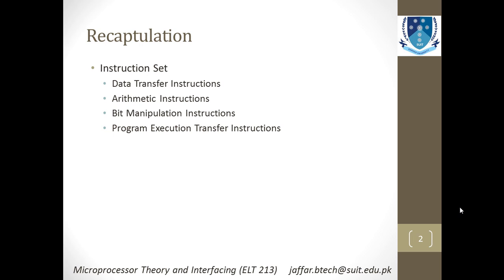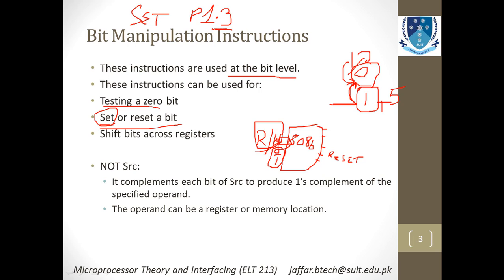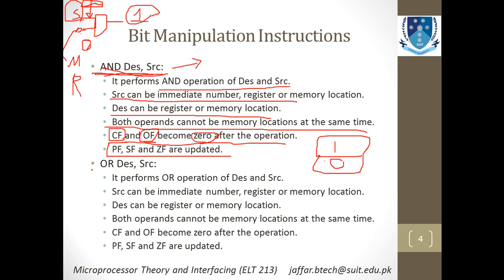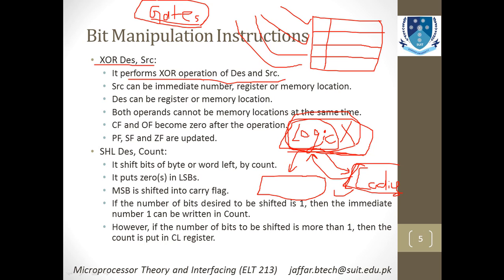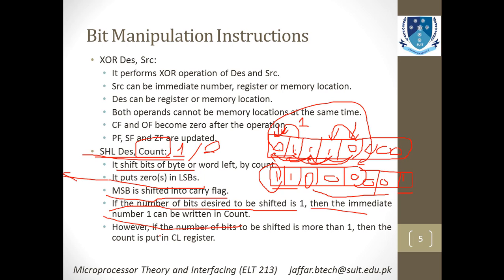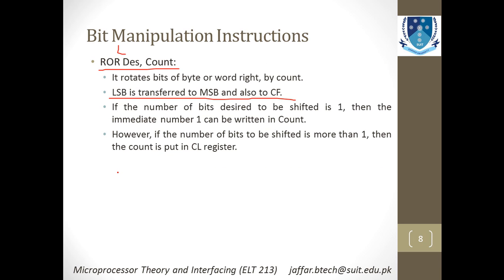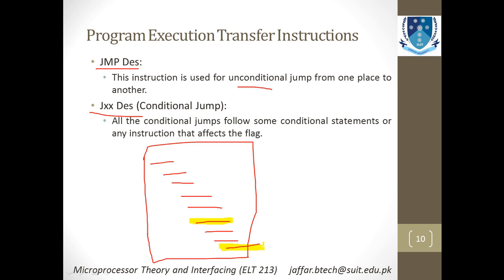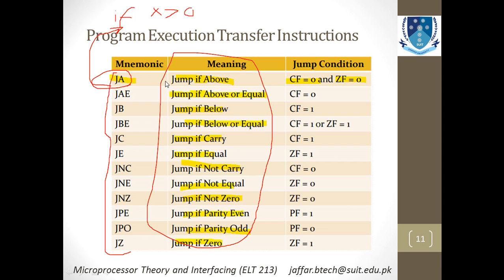Microprocessor Lecture 5 | Instruction Set II | Engr. Jaffar Ali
This lecture provides the details for Instruction set for 8086 Microprocessor.